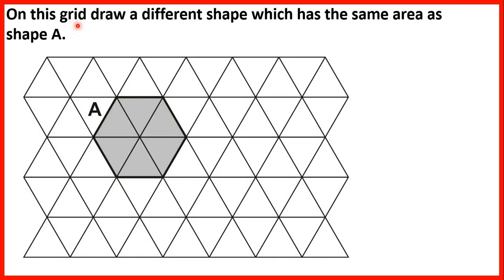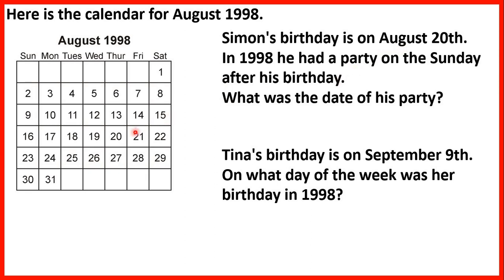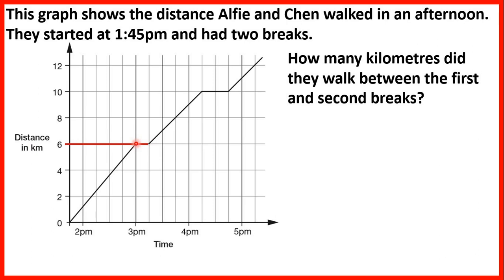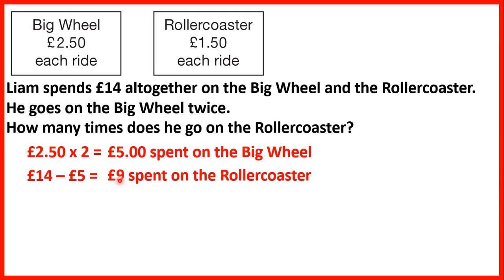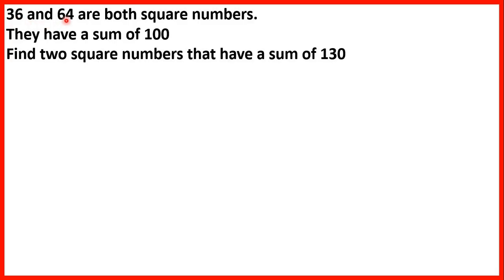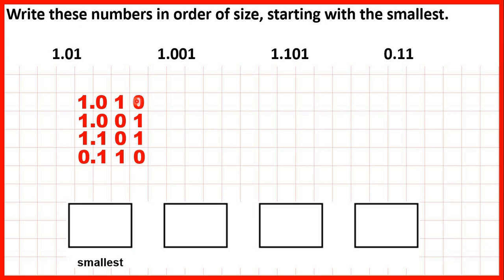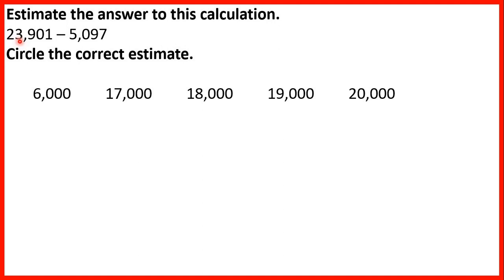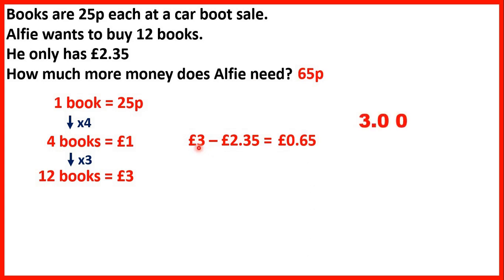Gold Reasoning Test 9